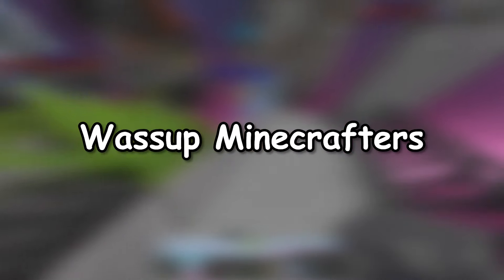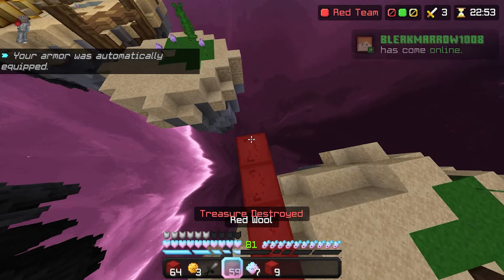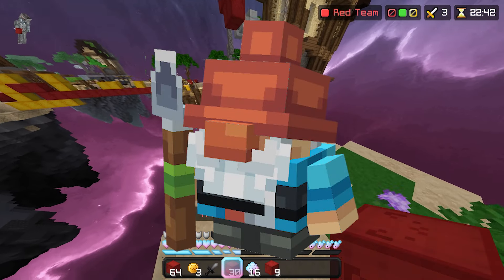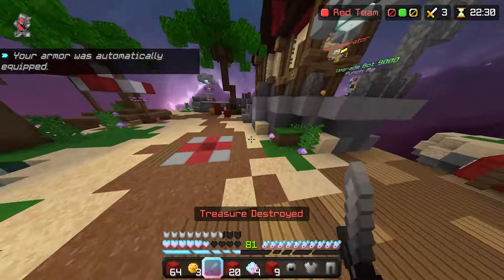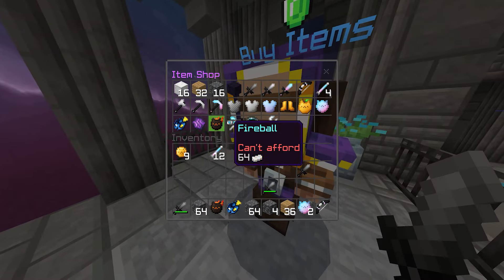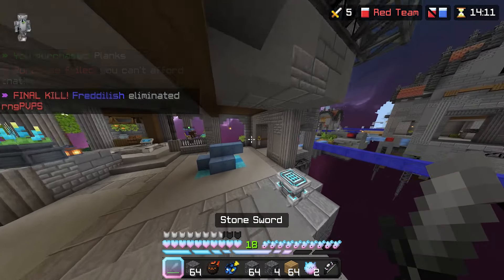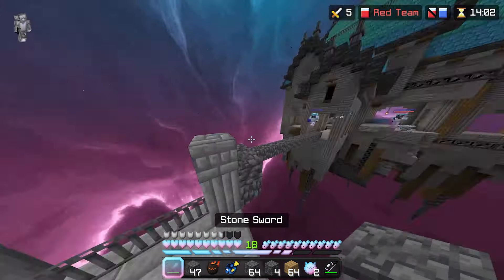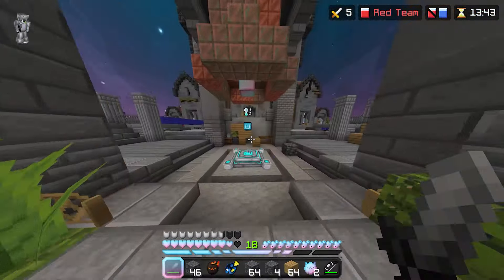ALL Cosmetics in Hive's Survival Games...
Wassup Minecrafter's, Koala here. I'll be going over ALL Cosmetics In Hive's Survival Games...

-- Alternative Titles --
What to Expect From Hive's NEW Game...
Do You Know About Hive's NEW Cosmetics?

It's completely free and it would make me very happy :)

If you're reading this, then tell me your favourite Minecraft Server in the comments!

-- Info --
Background Gameplay : EliteKoalaYT (my IGN) on PC
Thumbnail: Elite Koala (Photoshop)
Video Editing: Elite Koala (Premiere Pro)
Audio: Elite Koala (Rode NT USB Microphone)